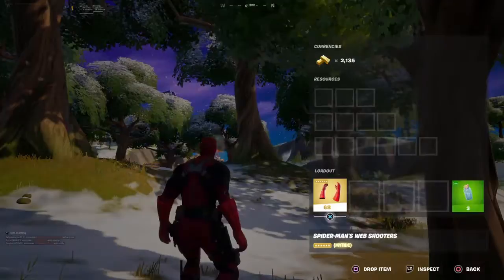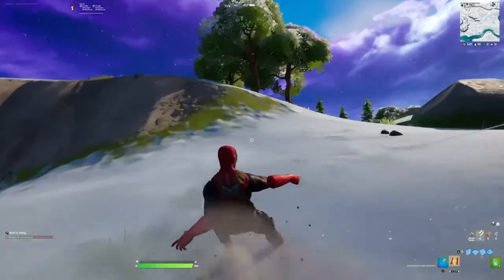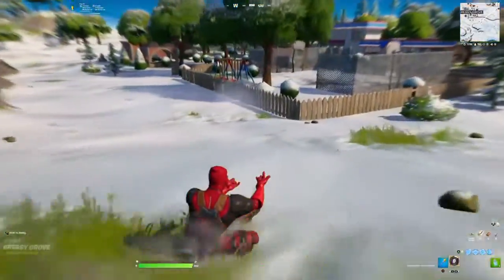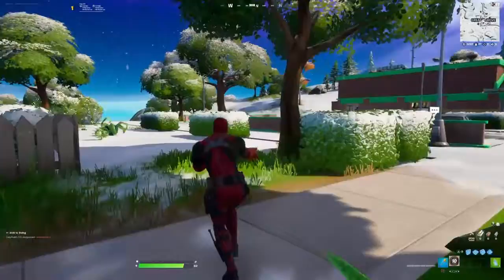NEW SPIDER-MAN MYTHIC GAMEPLAY ALL 80 USES!